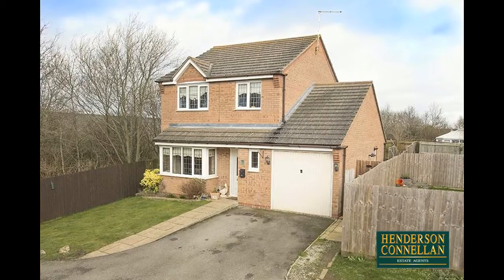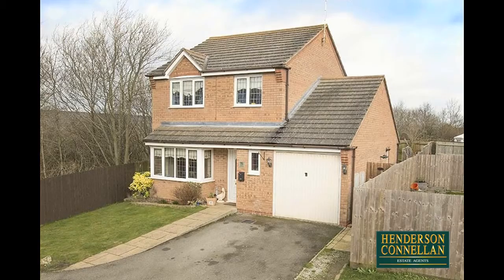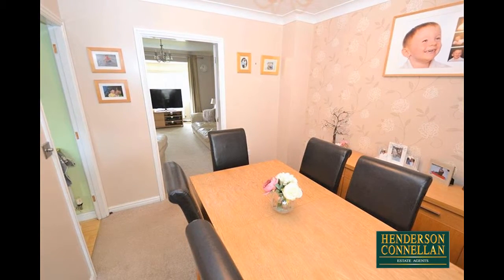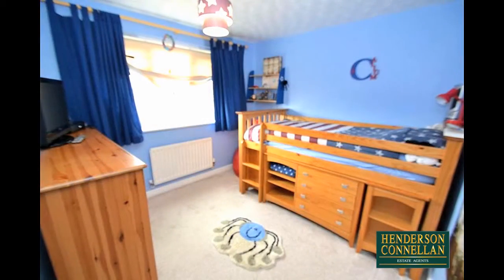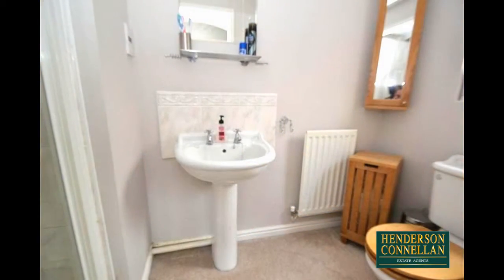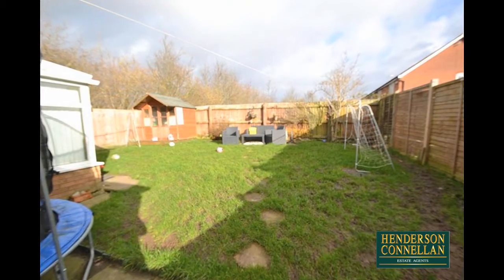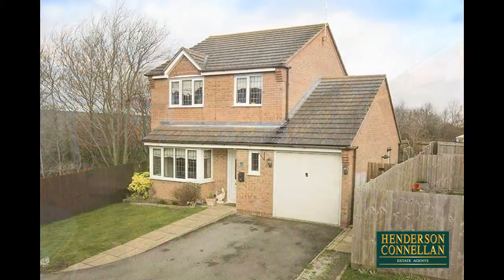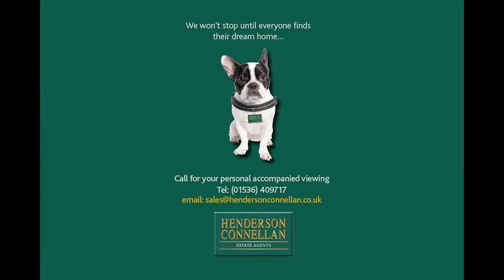Henderson Connellan - Garston Road, Corby